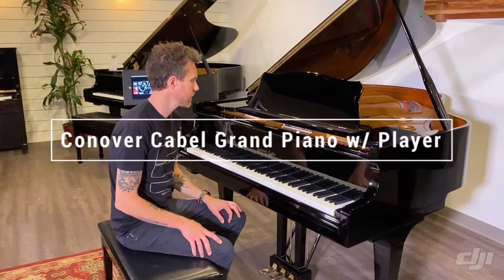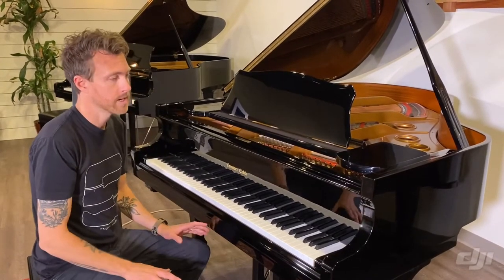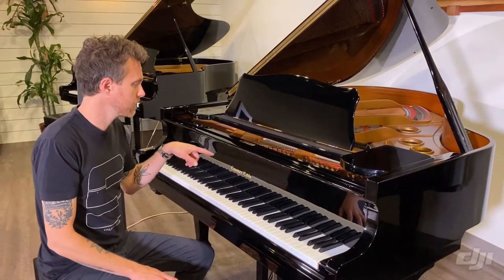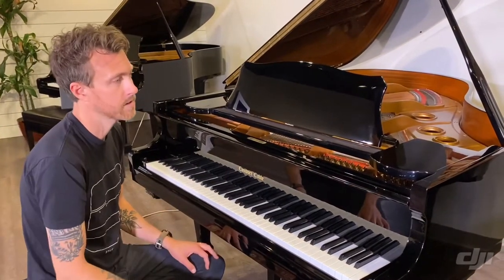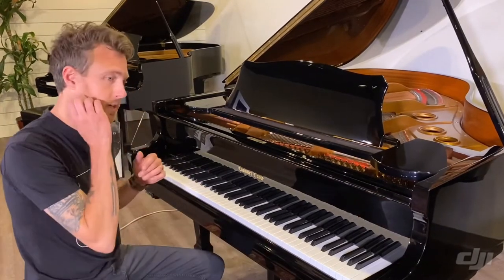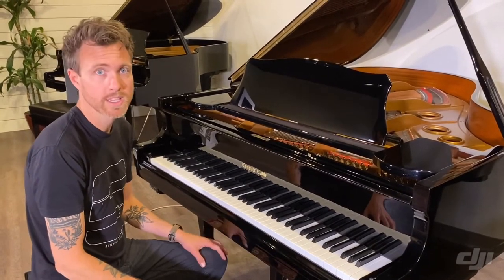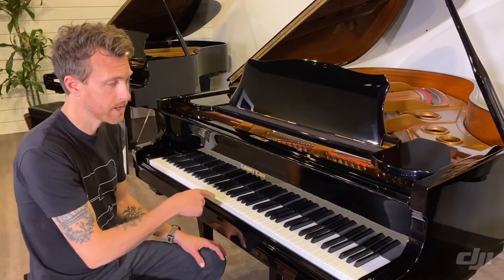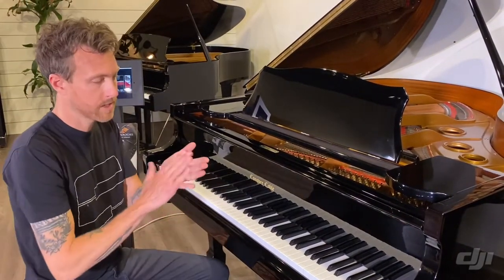Conover Cabel CC185 with QRS PNO3 WiFi player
QRS PNO3 on Samick made Conover Cable Grand Piano.